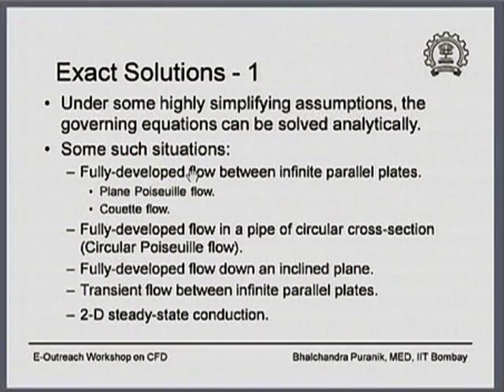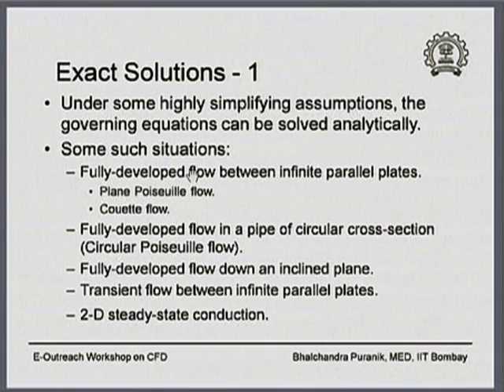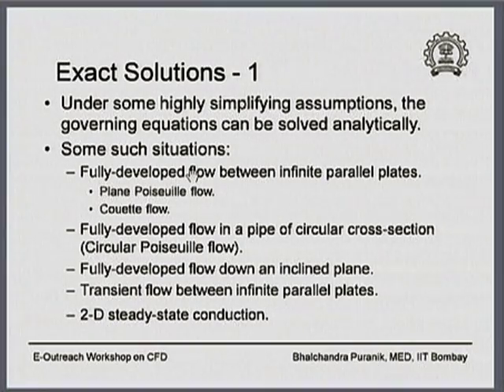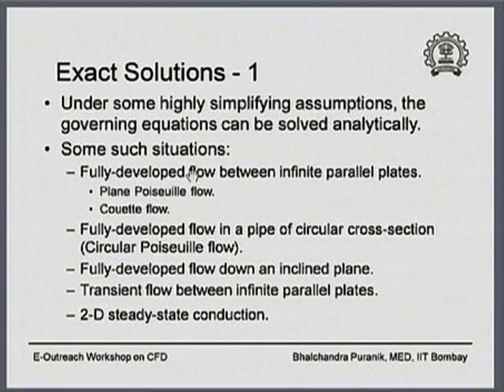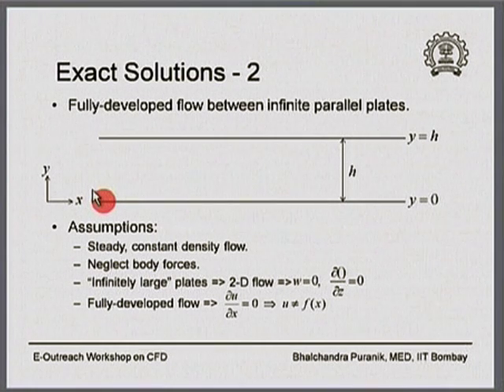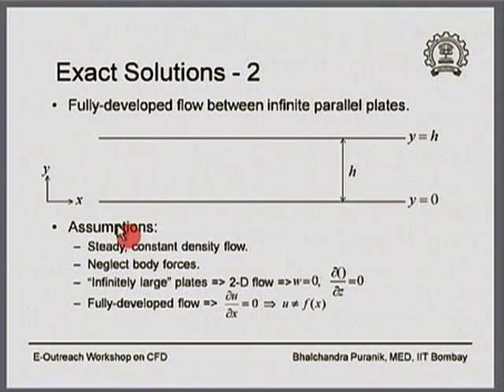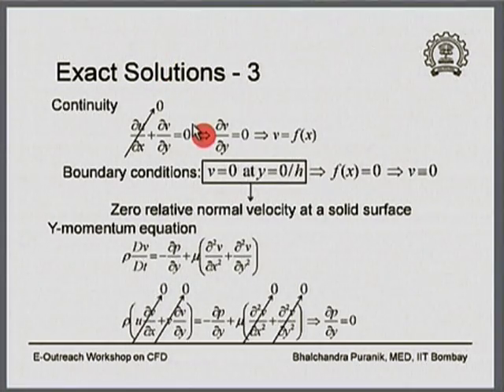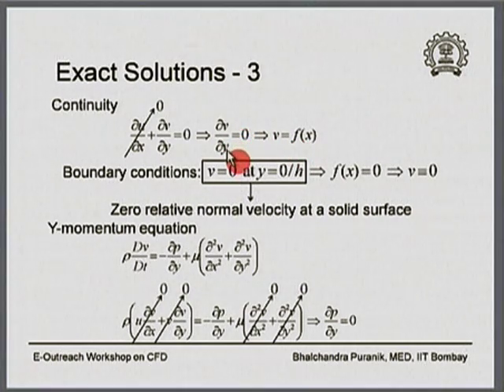CFD M L6A Exact Solutions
This is part A of 6th session of Computational Fluid Dynamics Teachers Workshop arranged for teachers. It was delivered by Prof. Bhalchandra Puranik from IIT Bombay.

In this session he did discussion on Exact Solutions, Energy balance, Governing equations, momentum equation,